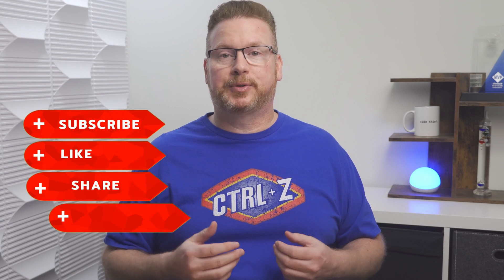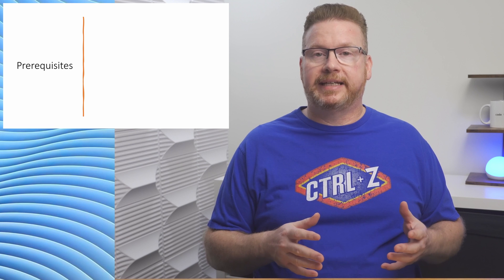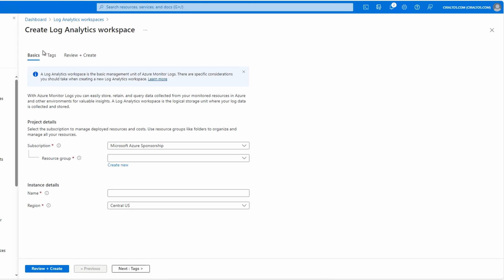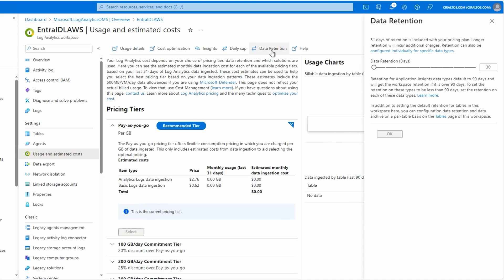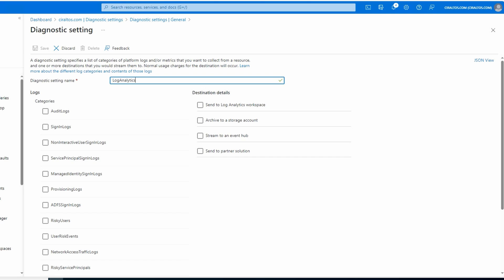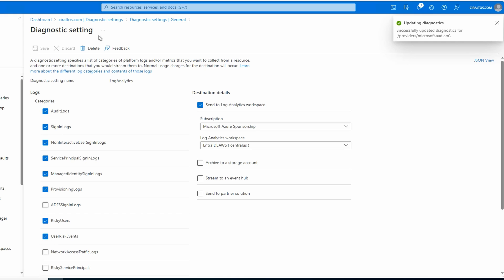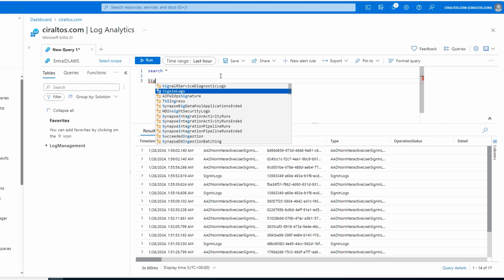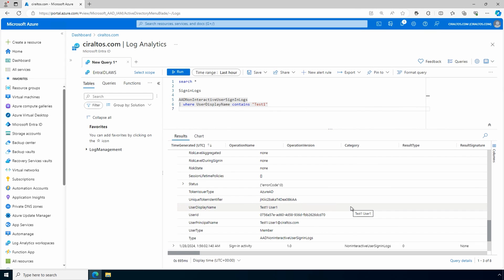How to Send Entra ID Logs to Log Analytics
We can view Entra ID log data from the portal, but that is only available for 30 days.  We may want to store important log data like sign in activity and risky user actions for more than 30 days.  Or we may need to send that data to other systems for future analysis and storage.  This video goes over how to send Entra ID logs to Log Analytics.  It starts with setting up a new Log Analytics workspace, then configuring logging to the workspace.  Finally, we run queries in Log Analytics to verify logging is enabled.

00:00 - Start
02:17 - Create a Log Analytics Workspace
03:24 - Set Log Analytics Data Retention
04:19 - Send Entra ID Log Data to Log Analytics
06:19 - Search Log Analytics